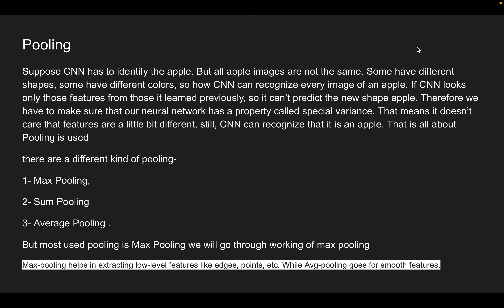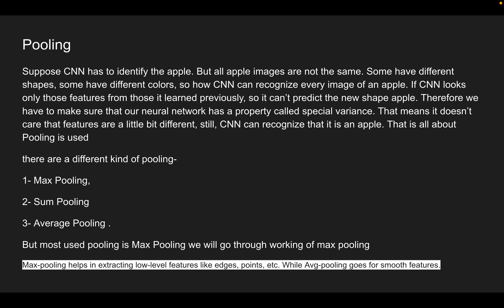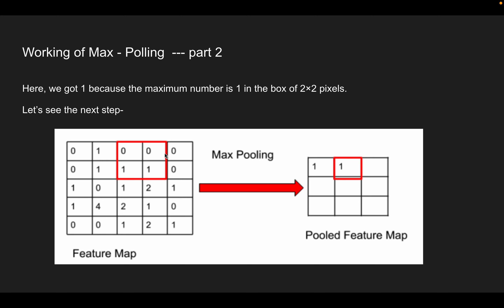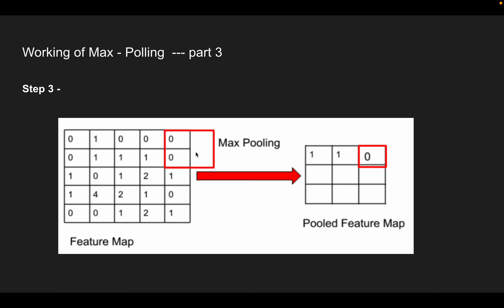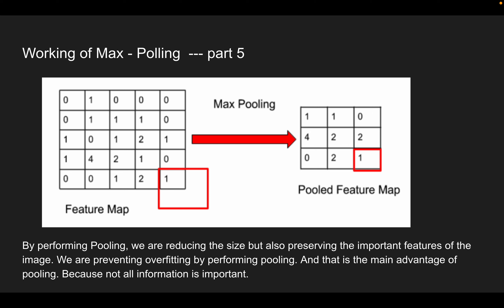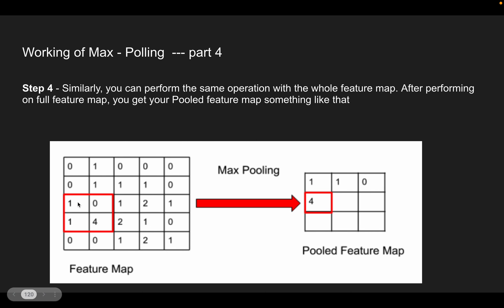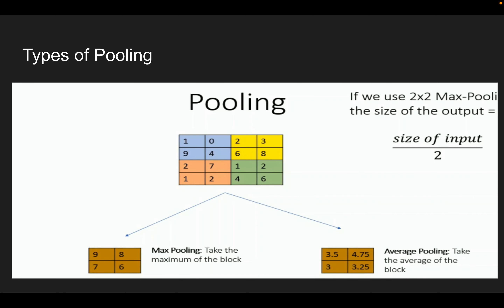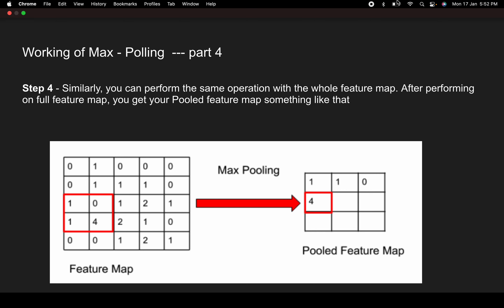Convolutional Neural Network 4 : Max Pooling & Avg Pooling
In this video you will learn about different types of pooling layer in CNN and how pooling layer is able to reduce the dimensions of images.